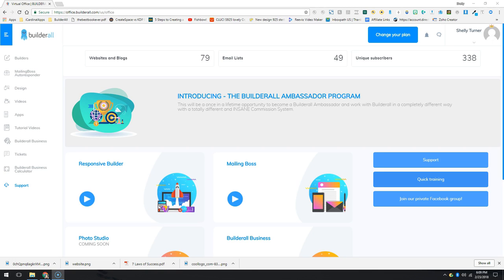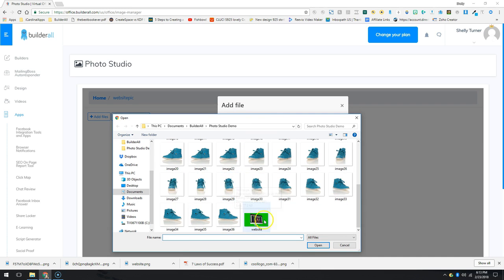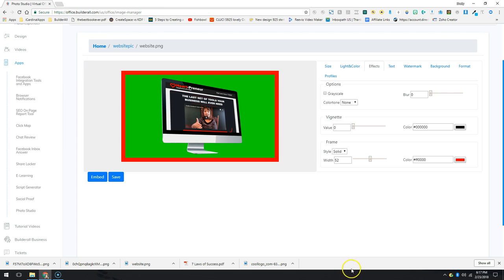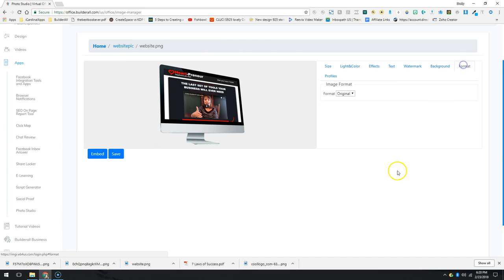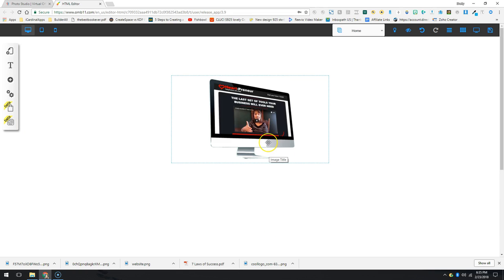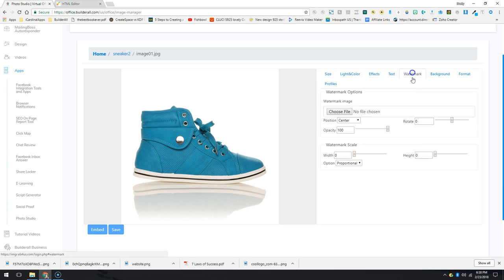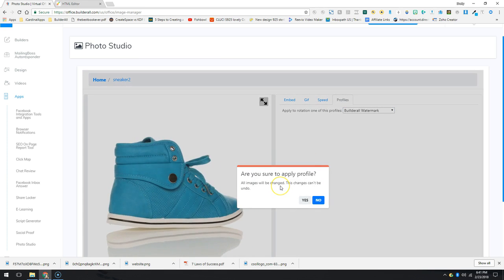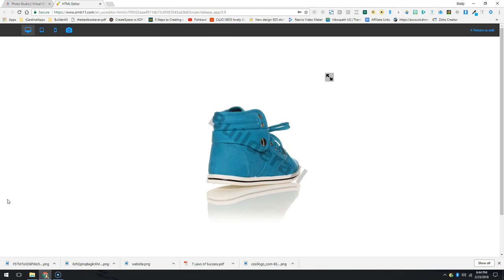Builderall - เครื่องมือทางธุรกิจแบบออลอินวันที่ดีที่สุด! - Introducing the New Photo Studio App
In This Video We Show You The "   Introducing the New Photo Studio App "